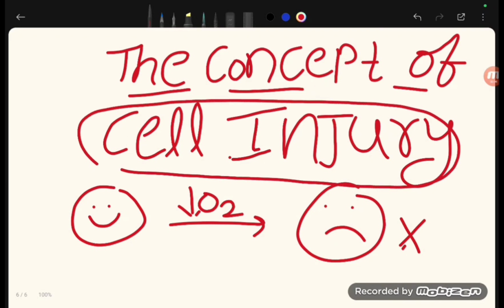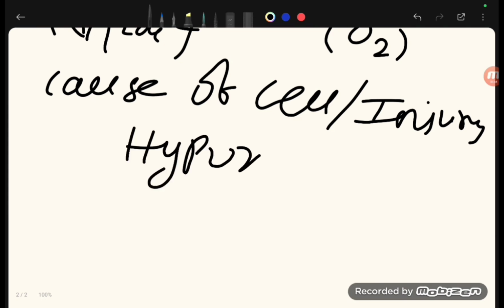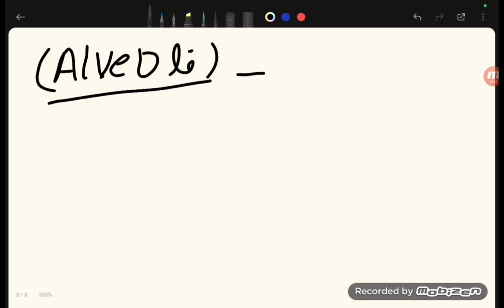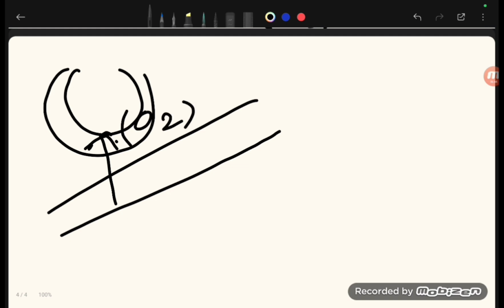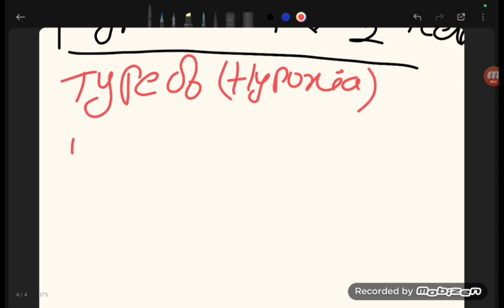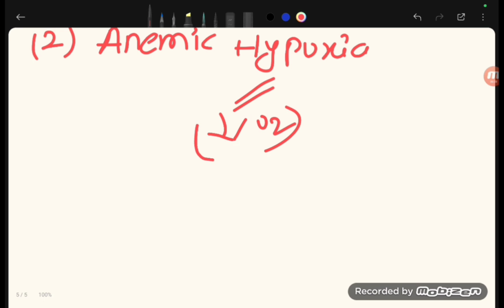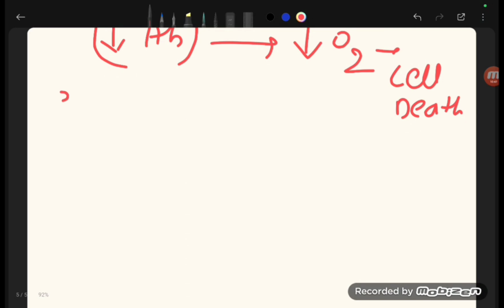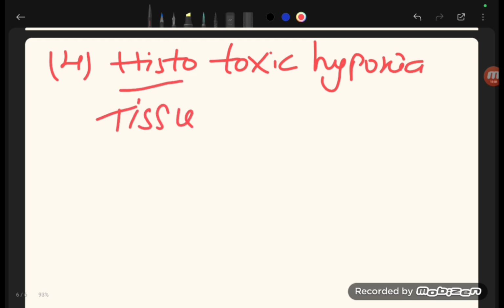CONCEPT OF CELL INJURY 🤕... Types of hypoxia#neetpg